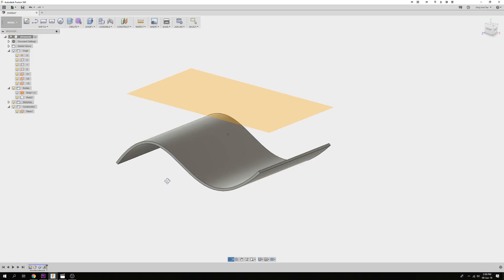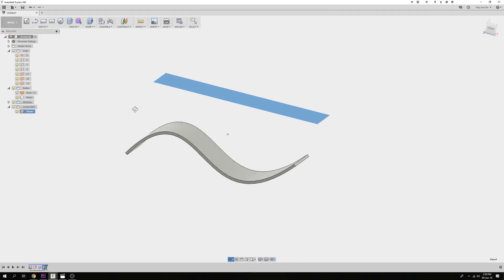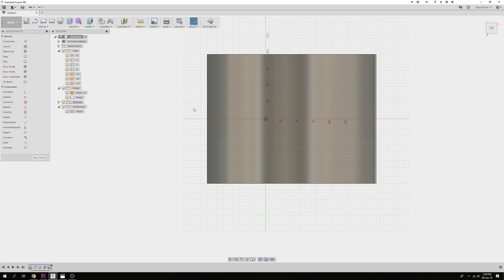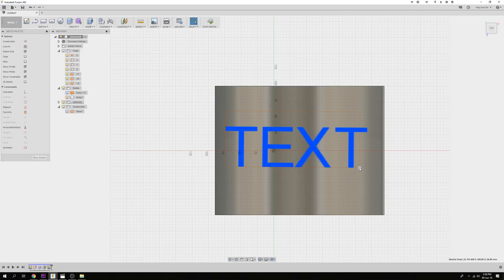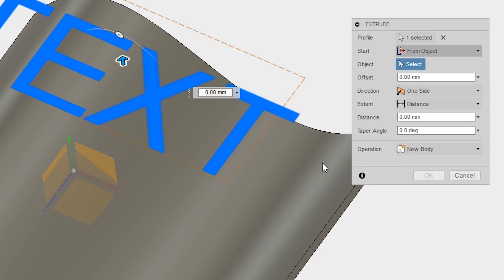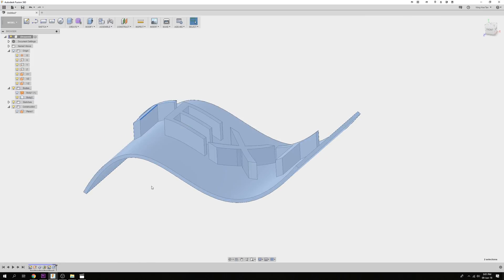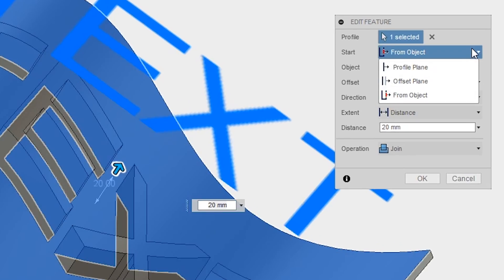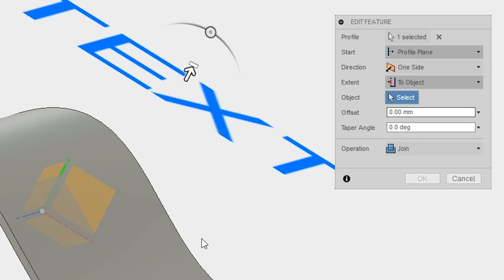Fusion 360 - Embossed Text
Creating embossed text in Fusion 360.